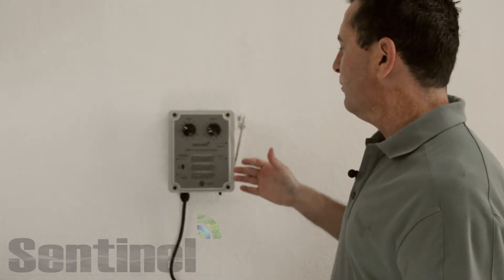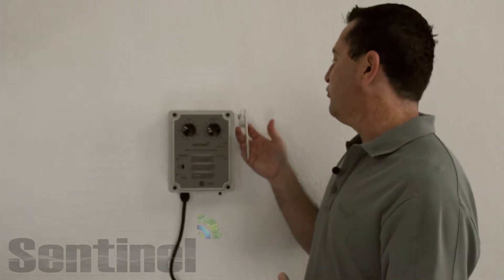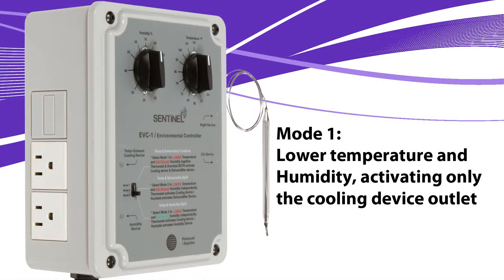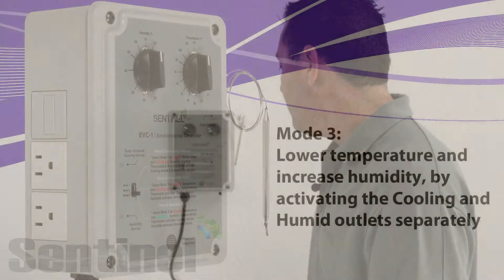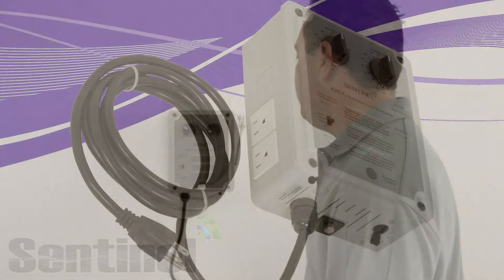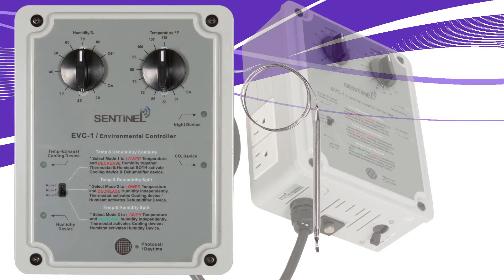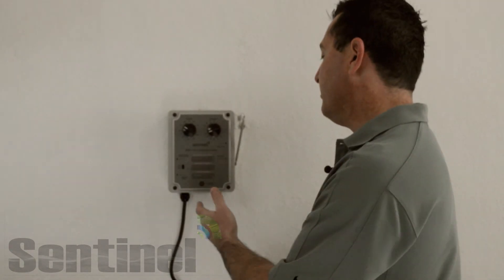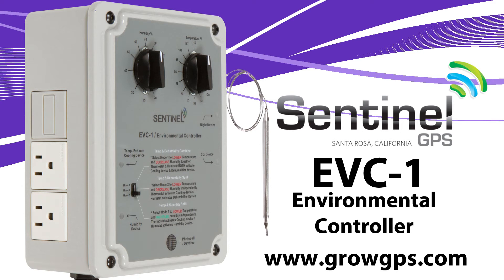Sentinel GPS EVC-1 Environmental Controller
The EVC-1 Environmental Controller controls temperature and humidity as well as having rudimentary Co2 control and a Night Device outlet. If you want a simple-to-use and reliable controller without spending hundreds of $, check out the EVC-1. The EVC-1 has been designed to maintain a specific temperature and humidity within an area. It controls temperatures by operating a device such as an air-conditioner or exhaust fans.
The humidity is separately controlled and can be set to either increase or decrease the humidity to a specific level. It can also coordinate the use of supplemental CO2 with the temperature control function. It is the best and most cost effective "analog" controller on the
market. Here is some of it's features and what it can do:
• Control Temperature & Humidity separately OR together. A selector
switch let YOU customize the controller.
• Can either increase OR decrease the humidity level. Again... a selector
• Built-in Photocell determines whether it is Day or Night. Activates
CO2 device only during Daylight hours.
• A built-in feature that is very useful is the Night Device outlet.
Connect your Night only device into this outlet. Control an exhaust
fan, heater or dehumidifier...
• Heavy-duty #14 AWG power cable. Fuse protected by a 15-amp
re-settable circuit breaker.
• Built using only the best UL or CSA certified components.
• "Over-built" with over-rated components such as 30-amp relays, 20-
amp power switches and terminals.
• The EVC-1 carries a full 3-YEAR warranty!